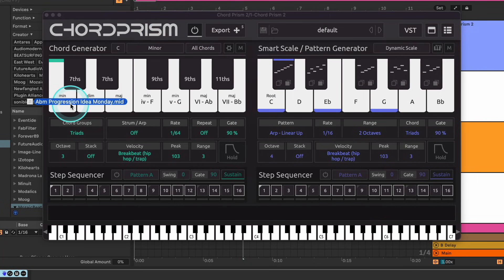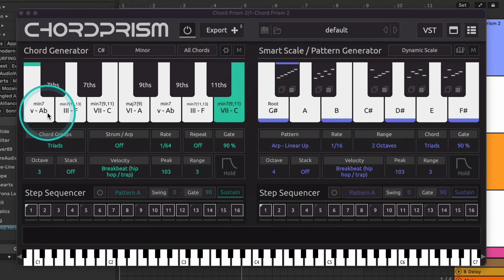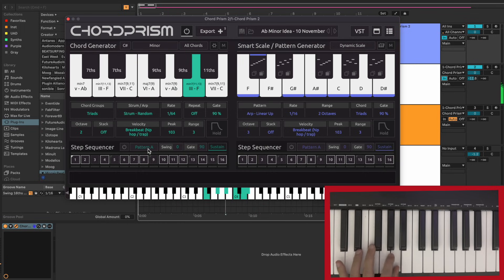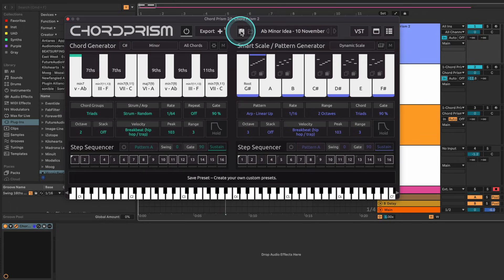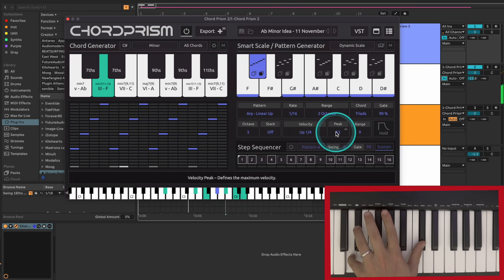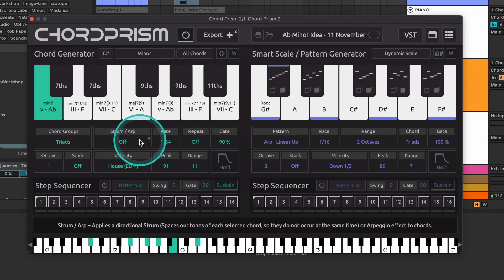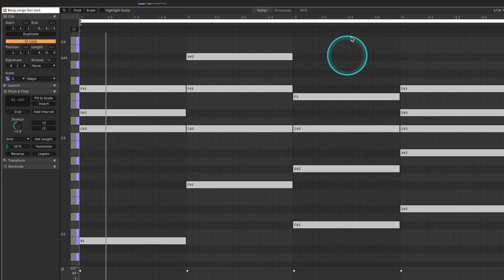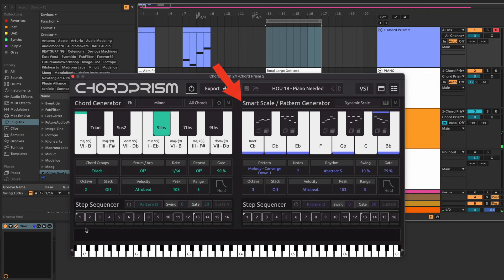ChordPrism Version 2.1: MIDI Drag-and-Drop Is Here!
ChordPrism 2.1 is here and it’s our biggest free update since launch. Drop in any MIDI file containing chords and instantly turn your progressions into playable, customizable presets. Explore our new “Best Of” category, refreshed preset library, and the brand-new Velocity Matrix that will help you make every pattern more expressive and human.

0:00 New Features Overview
0:30 MIDI Drag-And-Drop Example 1
1:50 Editing Chord Voicings in the Chord Editor
2:44 Key Detection, Smart Scale Improvisation, and Key Shifters
4:00 The Velocity Matrix
6:52 New Preset Names and 'Best Of' Presets
7:27 MIDI Drag-And-Drop Example 2